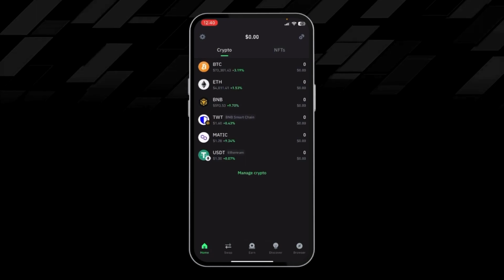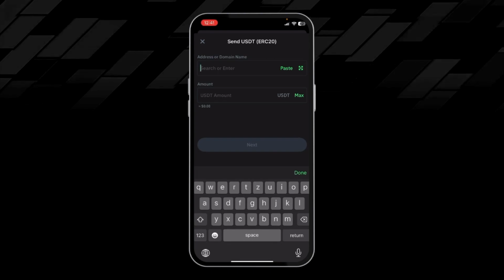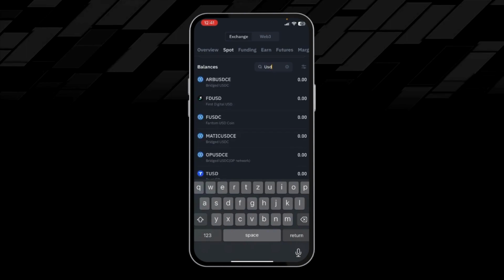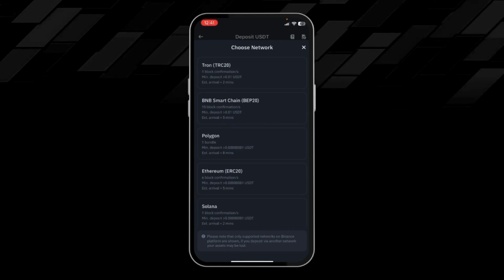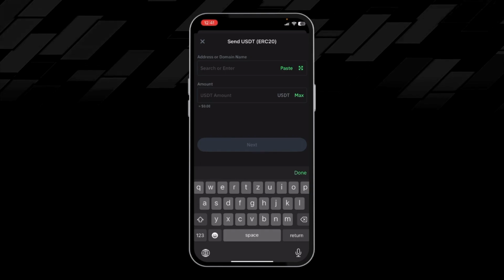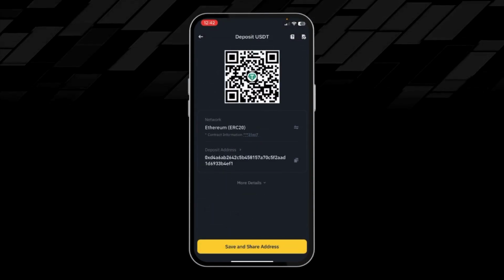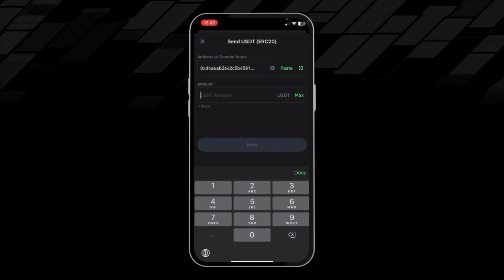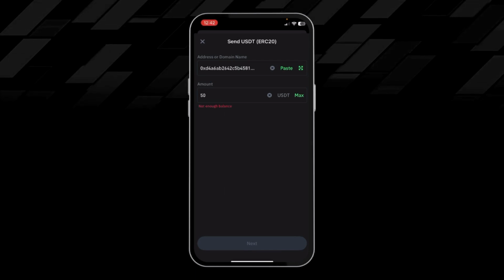How To Send Crypto From Trust Wallet To Binance [Easy Method]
How To Send Crypto From Trust Wallet To Binance

In This Video I Will Show You How To Send Crypto From Trust Wallet To Binance. This method is very simple and clearly described in the video. Follow all of the steps & Send Crypto From Trust Wallet To Binance